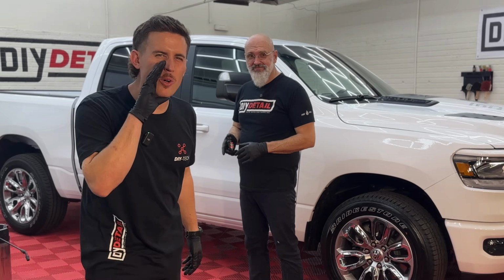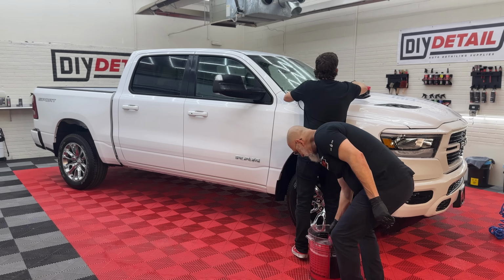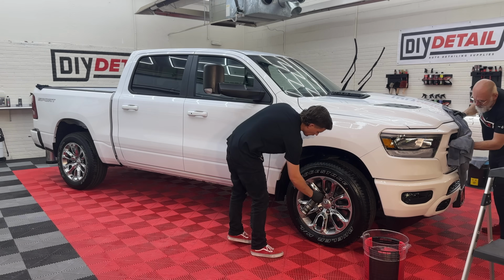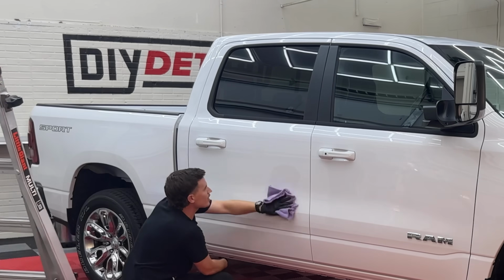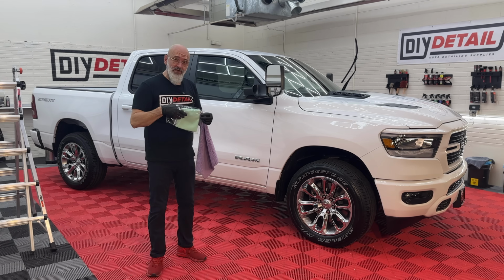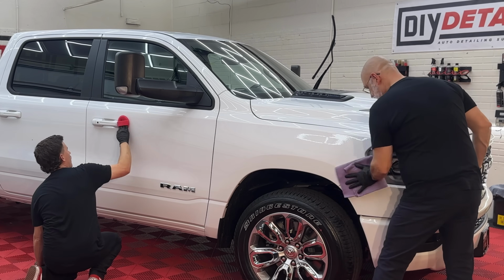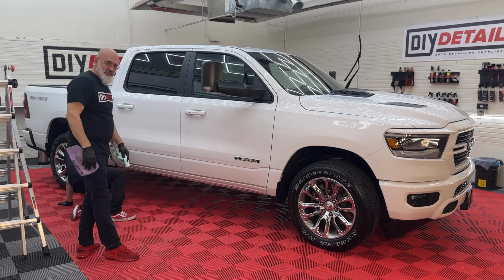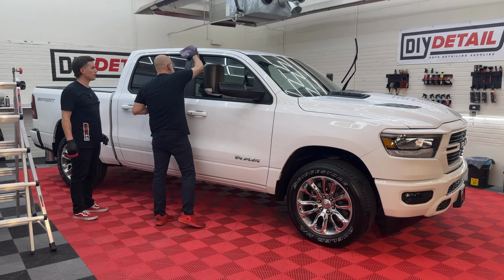HOW TO CERAMIC COAT YOUR RIDE (without polishing first!)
This video is for the person out there who thinks their car or truck already looks good -- and they want to protect it with a ceramic coating. Scratches or swirls? The owner -- whether it's you, or the customer -- doesn't see them. They see shiny paint, and they simply want amazing protection on there. This video is a step by step process to prep and coat your ride. Remember, a coating doesn't need "polished" paint -- it just needs clean paint in order to adhere and provide maximum longevity.

With that said, here are the products we used!